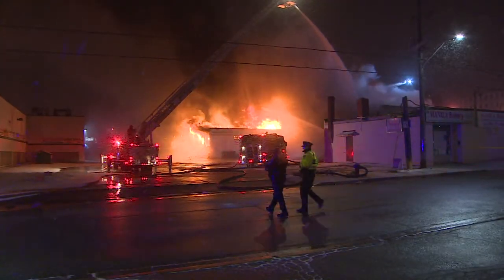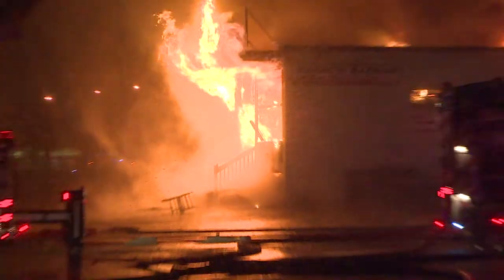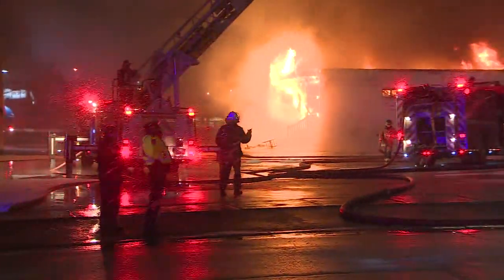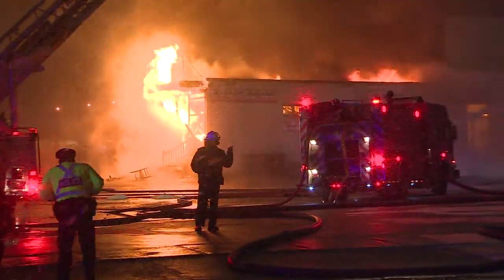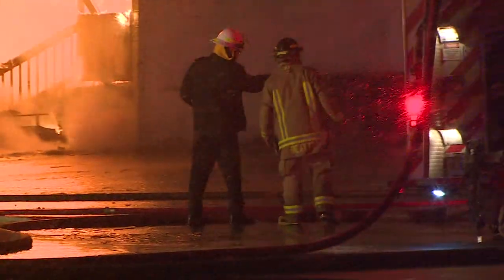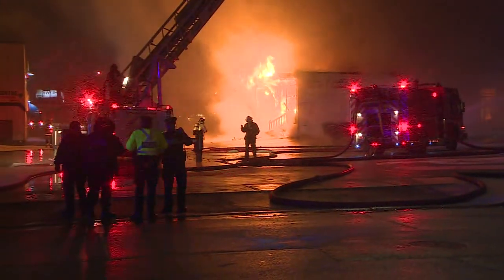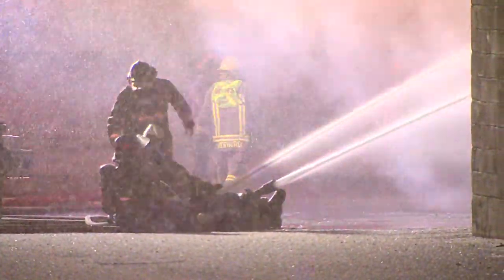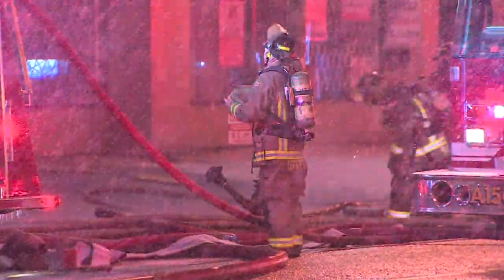Dundas Hurontario Large Fire